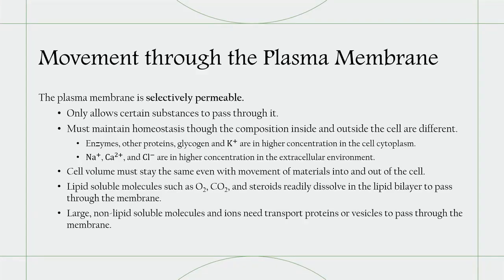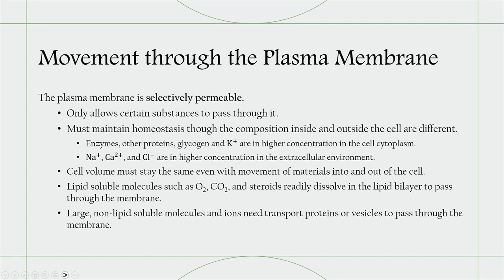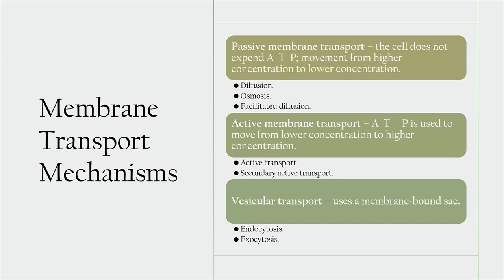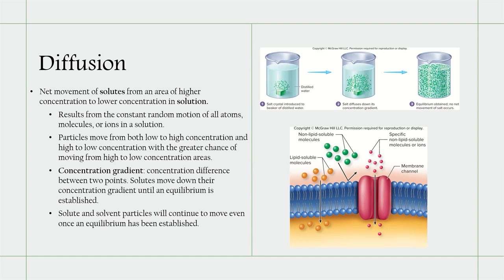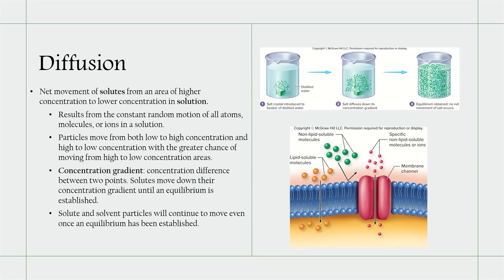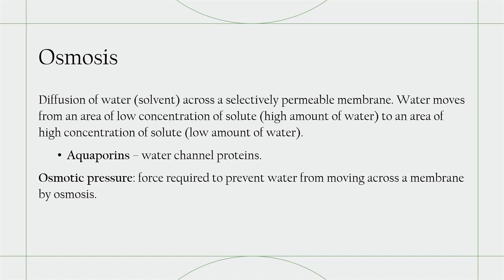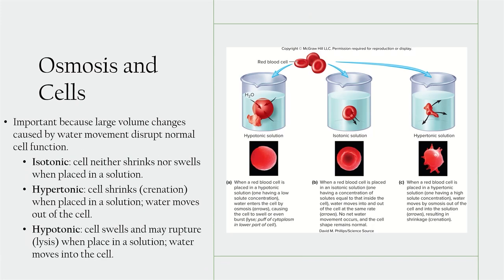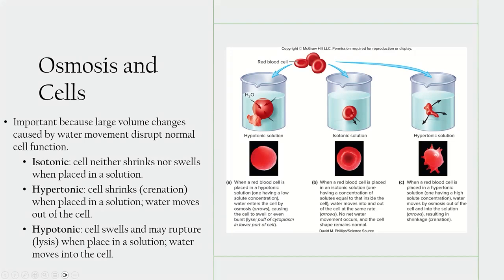Membrane Proteins, Osmosis and Diffusion, Why We Care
Get ready to learn about membrane transport proteins! They are major players in cell function and are vital for physiology. Let's dive in to the world of membrane proteins!